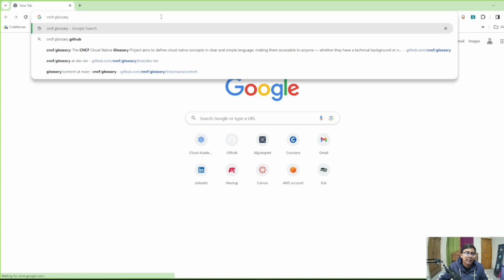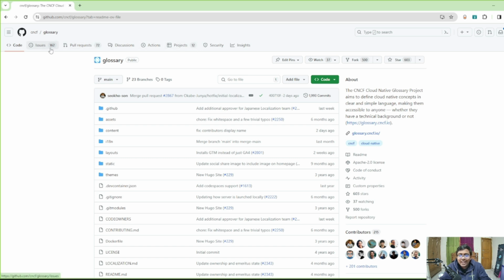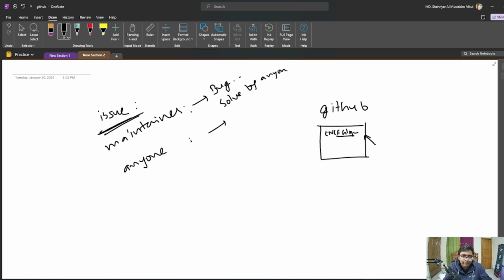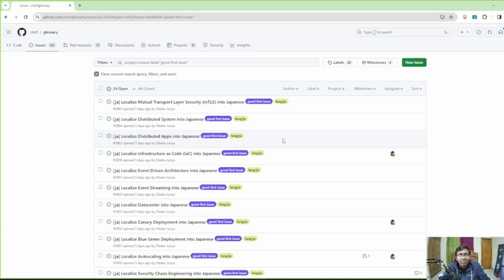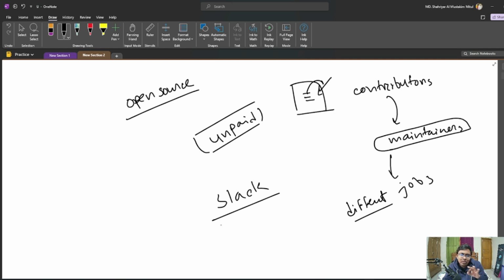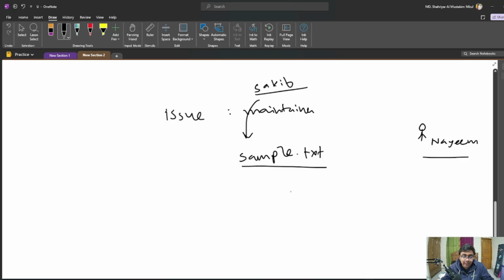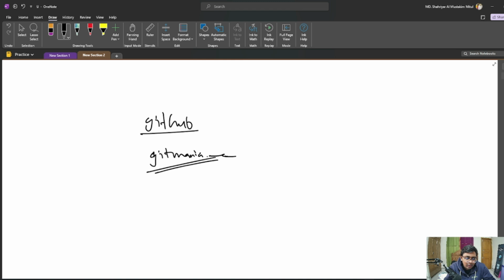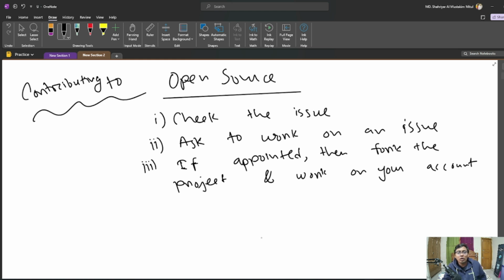Create an issue & contribute on GitHub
Issue is the starting point of working on any open source project. In this video , you can see the whole process.